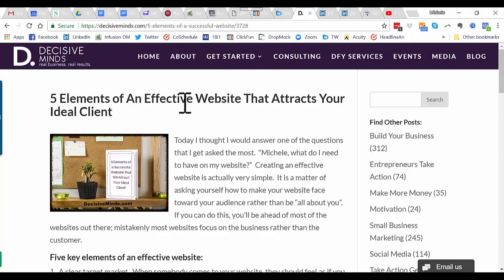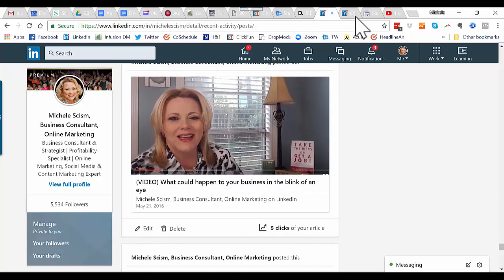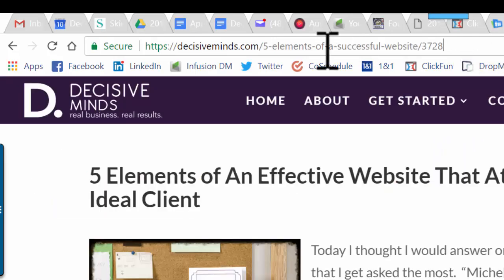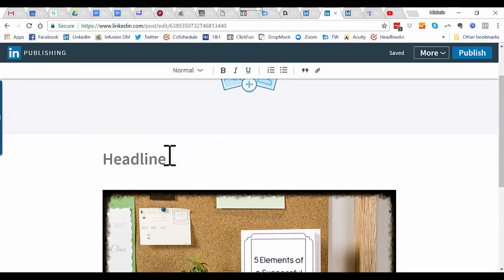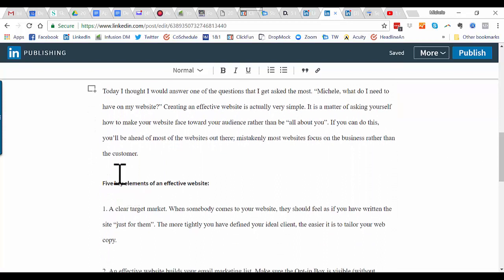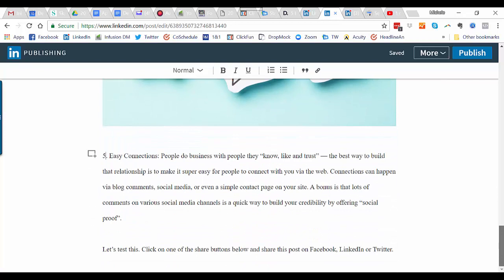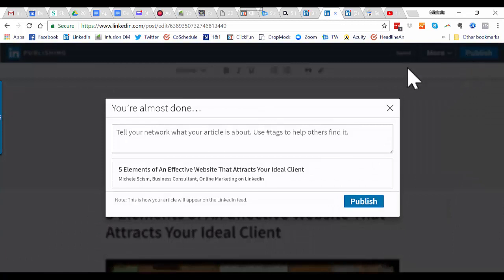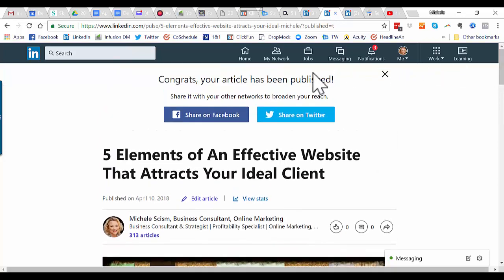How to Publish a Blog Post as a LinkedIn Article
I made this as a training video for my team but thought you might find it helpful and easy.